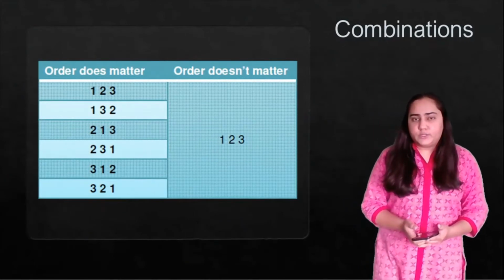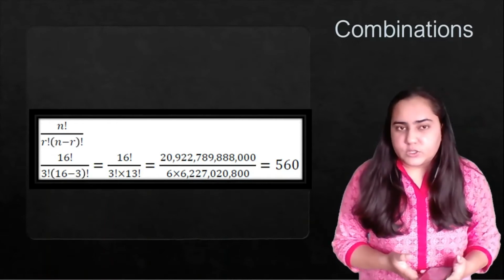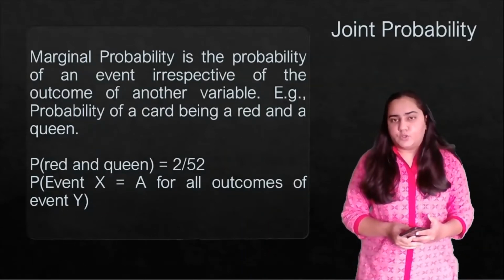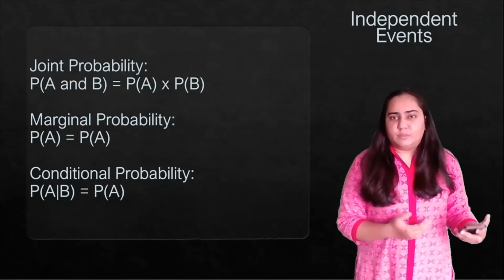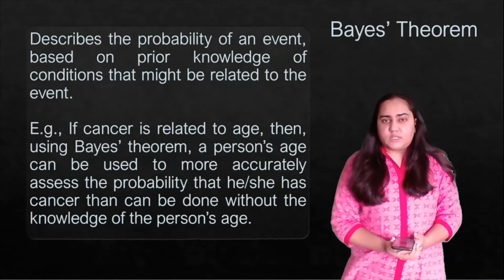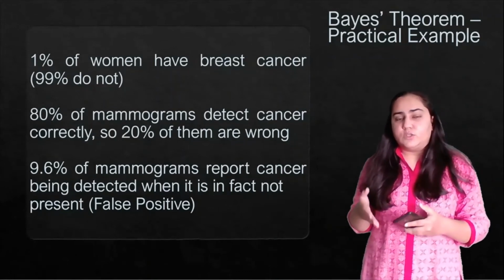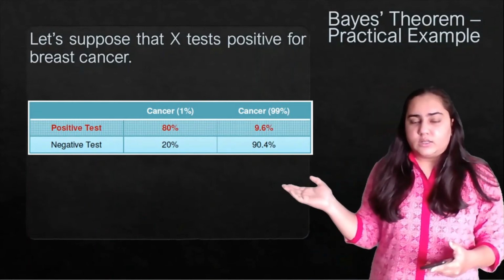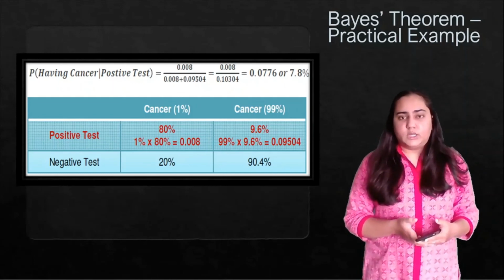12. Probability -Combinations, and Bayes' Theorem